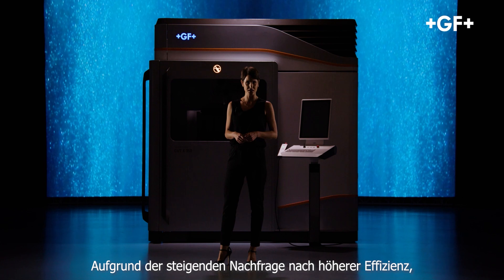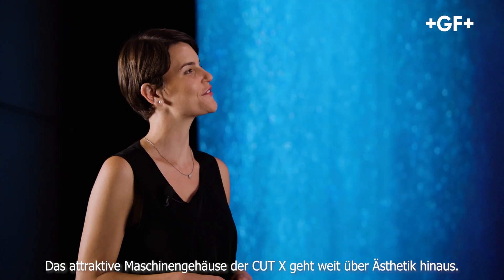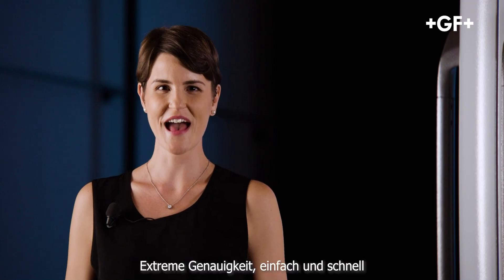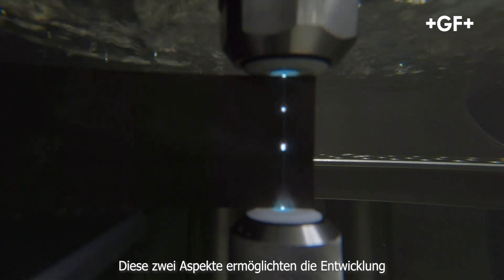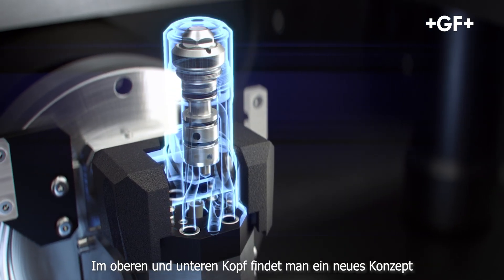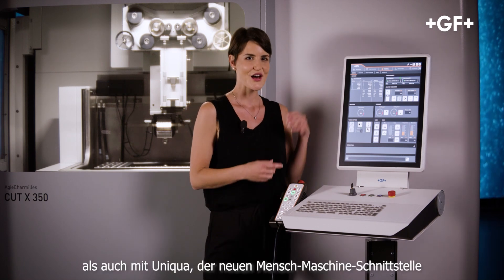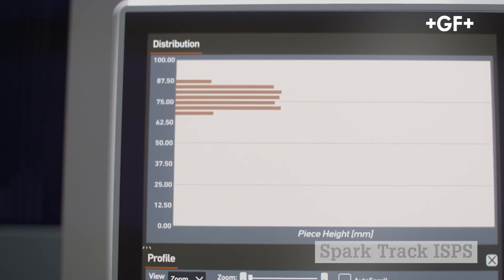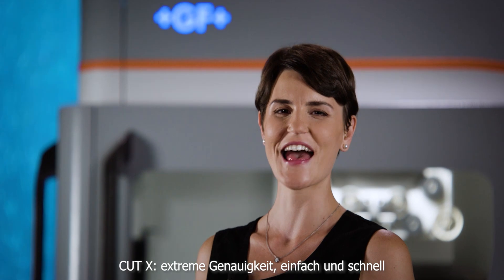CUT X-Serie: Extreme Genauigkeit, einfach und schnell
Die neueste CUT X Serie vereint mehr als 100 Jahre kombinierter Erfahrung in der bestenDrahterodiermaschine, die jemals gebaut wurde. Keine Kompromisse bei Präzision, Oberflächen-qualität oder Geschwindigkeit: die einzigartigenTechnologien einer CUT X gewährleisten die besten Resultate bei allen dreien!